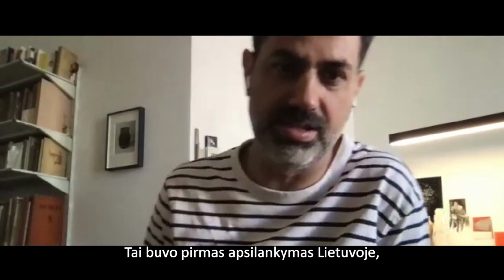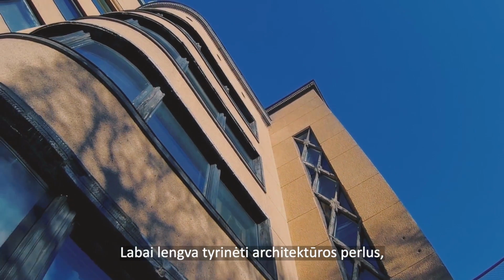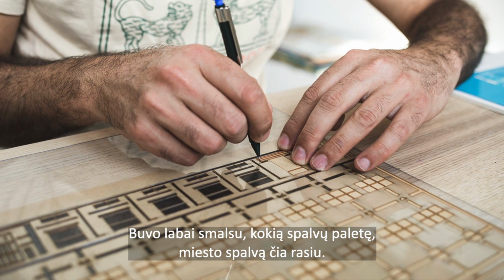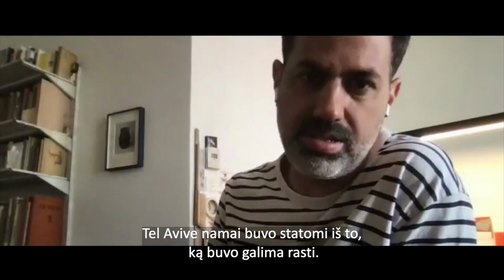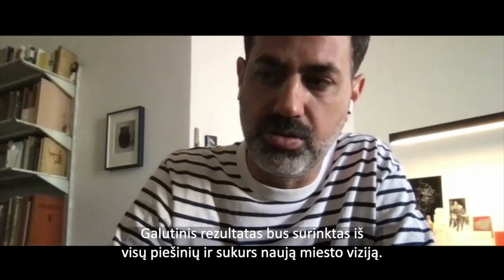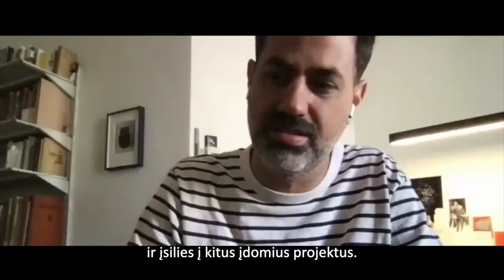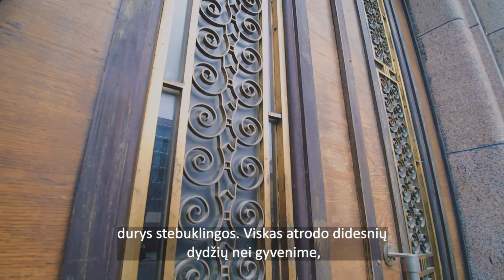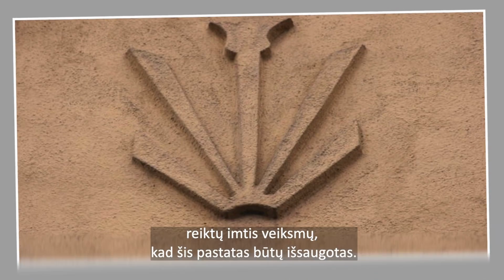Shay Zilberman‘as 2022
„Kaunas yra modernizmo perlas“ - Izraelio menininkas Shay Zilberman‘as.
Jūsų laikas 450 - 7 Kauno dienos.

Menininkas Shay Zilberman iš Izraelio –„Kaunas – Europos kultūros sostinė 2022“ dalyvis. Kūrėjas neslepia – jį šokiravo antrojojo pagal dydį Lietuvos miesto monumentalumas ir modernistinių pastatų dydis. Pastatų fasadai, lyg operos kostiumai...

„Tai mano darbo objektas. Kaunas yra tikras modernizmo perlas, išsaugojęs savo autentiškumą. Tai tarsi modernizmo muziejus po atviru dangumi“, – sako kūrėjas.
Jo kūrinys, kurį ruošia sausį pristatomai parodai, bus abstraktus, geometriškas ir spalvingas.
„Tikiuosi, jis bus taiklus“, – sako S. Zilberman, kartu pasidalindamas įžvalgomis, paskatinsiančiomis ne vieną susimąstyti, apie Tel Avivo bei Kauno architektūrą, panašumus ar skirtumus.

7 Kauno dienos sekmadienį 11.30 val per LRT PLius.